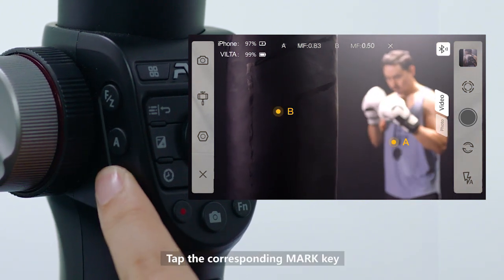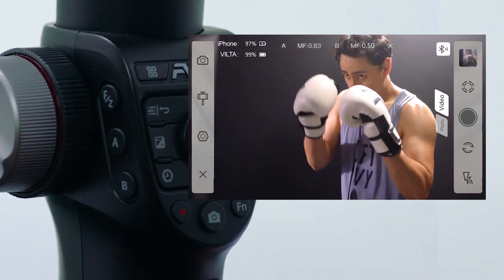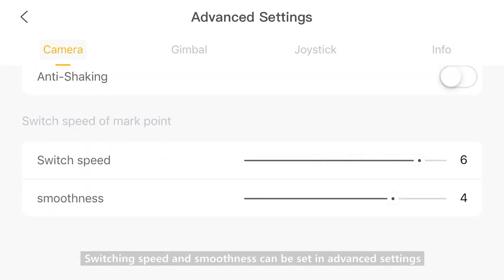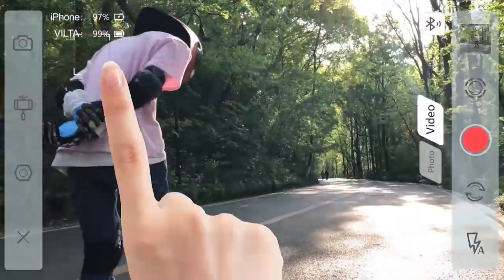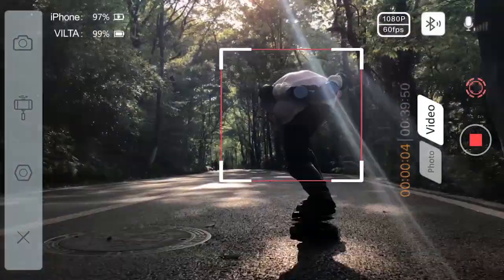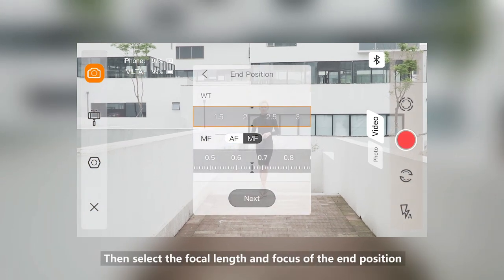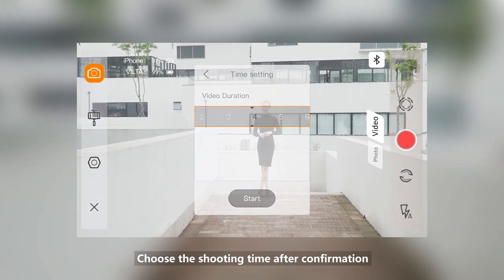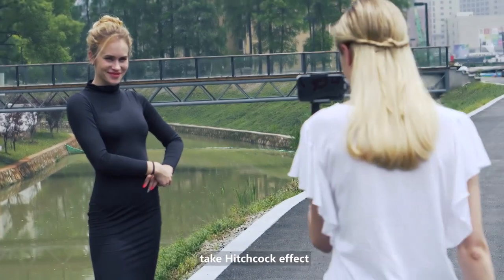Freevision VILTA- M PRO Tutorial Videos #04 Intellitrace